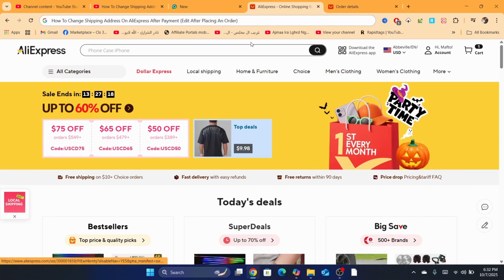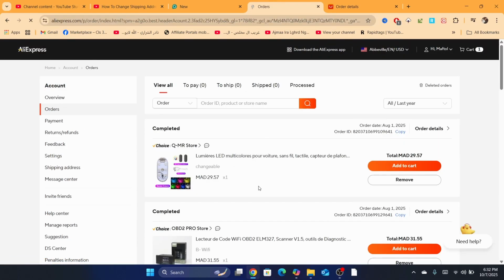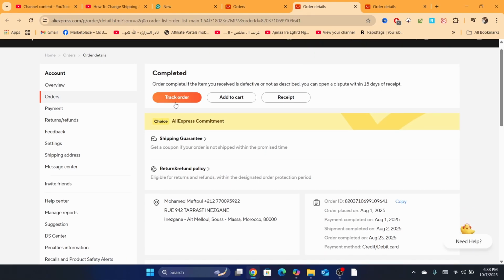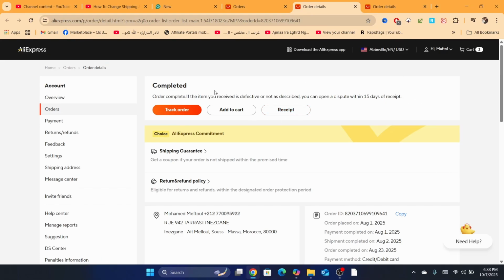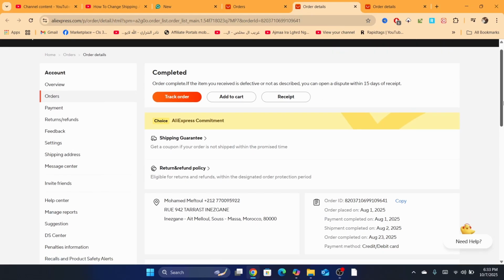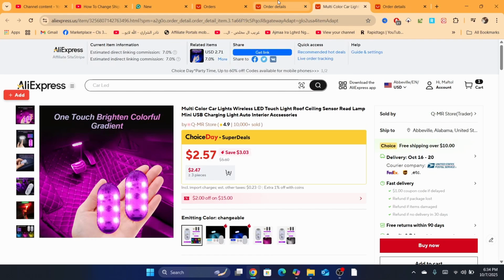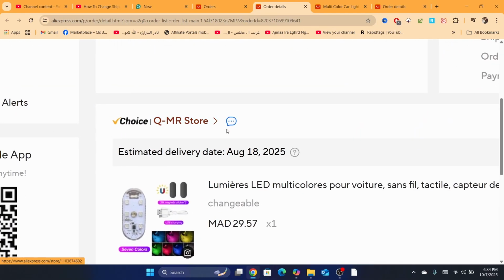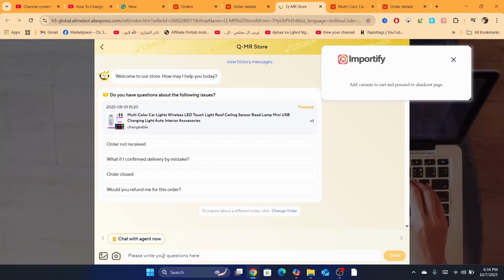How To Change Shipping Address On AliExpress After Payment | Edit After Placing An Order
How To Change Shipping Address On AliExpress After Payment | Edit After Placing An Order (Easy). In this tutorial, I’ll show you step by step how to update your shipping address on AliExpress after you’ve already paid. Perfect for buyers who need to correct their address before the order ships. Learn how to edit your order and avoid delivery problems on AliExpress.